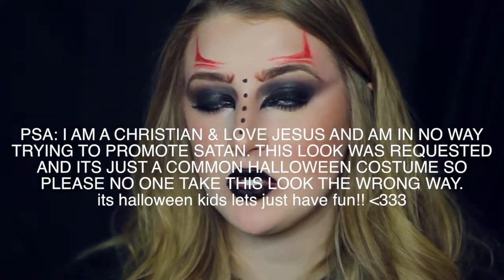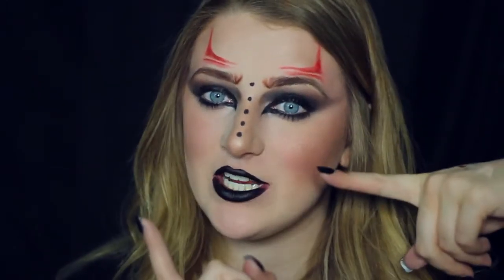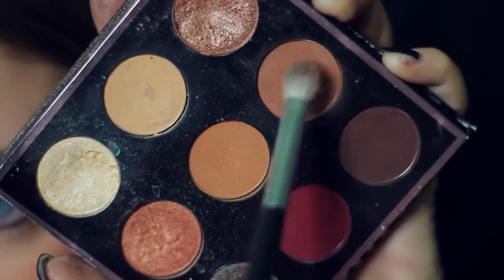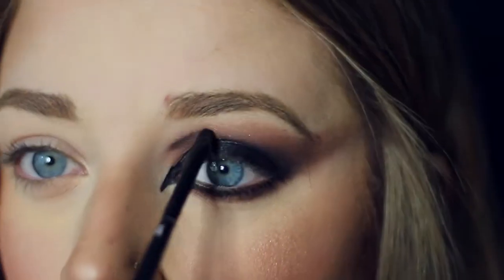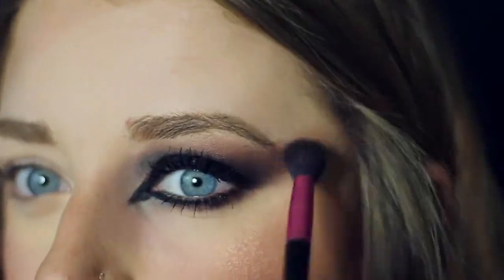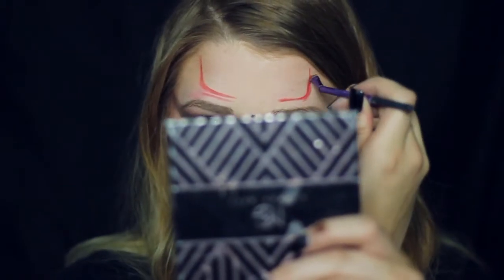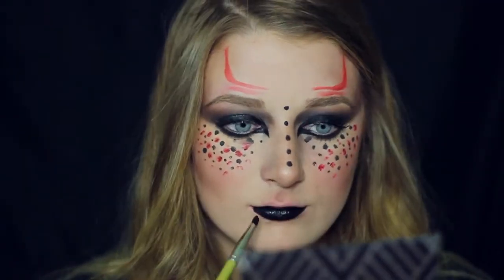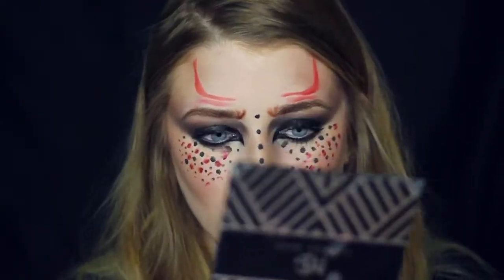Devil 31daysofhalloween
♡ Open Me ♡

Hi! My name is Jenna Smith! I am a sixteen year old life style youtuber! I post all kinds of things on my channel, from makeup tutorials, to vlogs, to DIYS! I just love creating content and I hope you guys love watching my content! I upload twice a week, usually on Tuesdays and Fridays! I hope you enjoyed my 26TH video in 31daysofhalloween!!! Thank you guys so much for watching!

What camera do you use?- Canon T3i with a Canon 1.8 55mm lens

My Links!